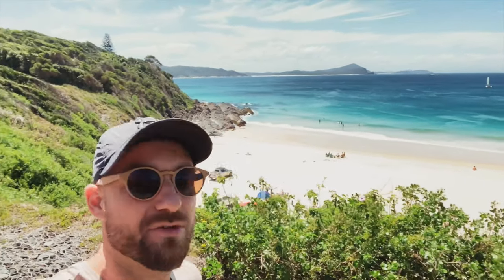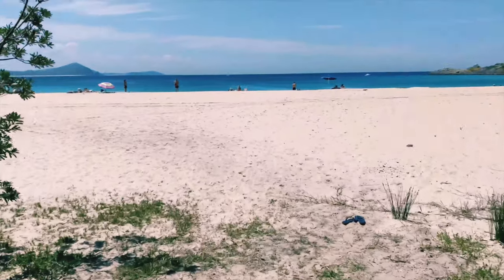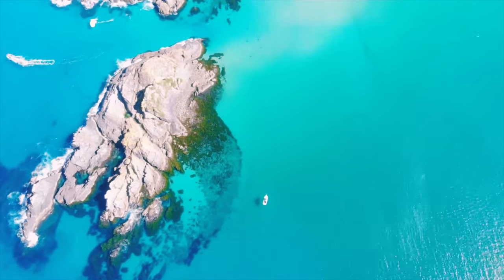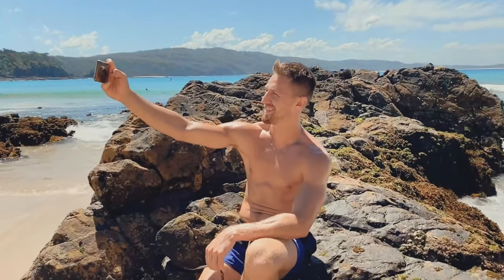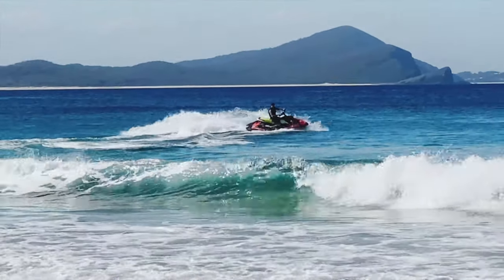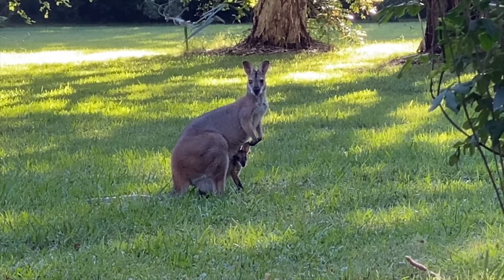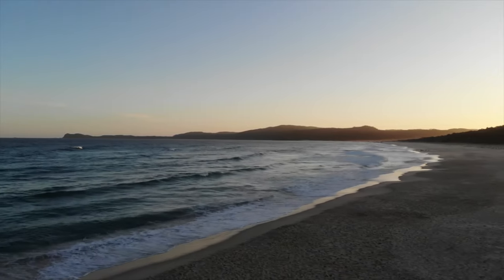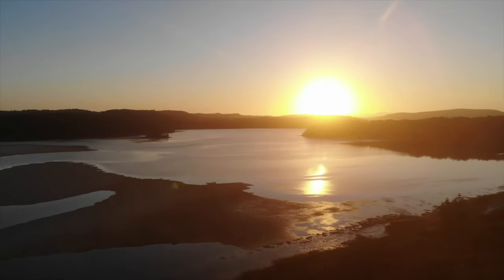AMAZING! Seal Rocks, Australia - Wild Animals - Kangaroo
We "discovered" this beautiful little paradise near Sydney and wish I knew about it before.

Music credits to:
Higher Love by Higher Love

seal rocks australia
seal rocks
kangaroos
australia
kangaroos near sydney
trips from sydney
beaches in australia
where is seal rocks
seal rocks nsw
seal rocks beach
seal rocks things to do australia
drone flying over seal rocks
camping at seal rocks
seal rocks nsw australia
new south wales
seal rocks camping
myal lakes national park
new south wales towns
travel around australia
sugarloaf lighthouse